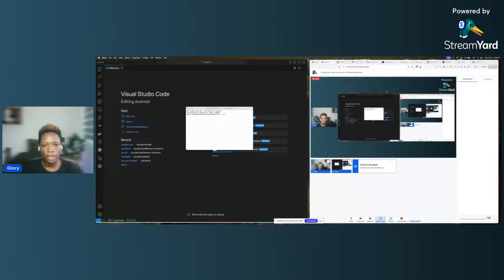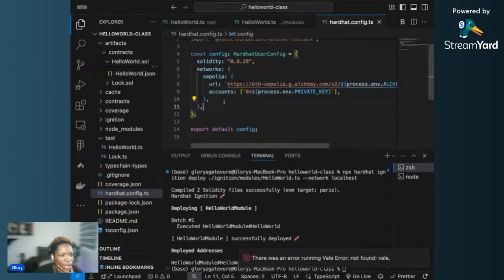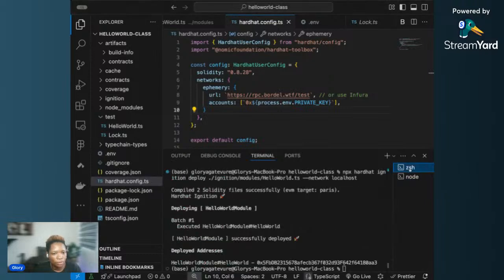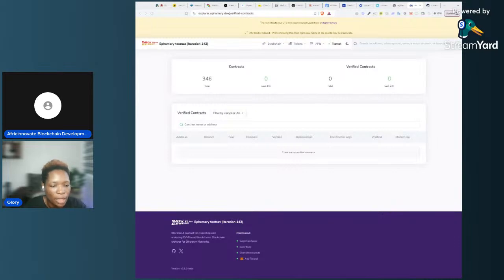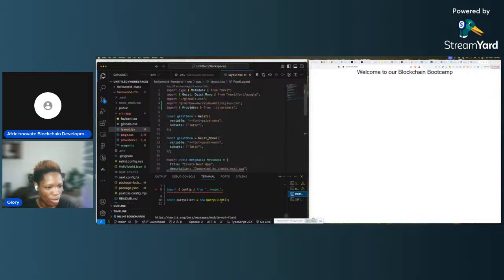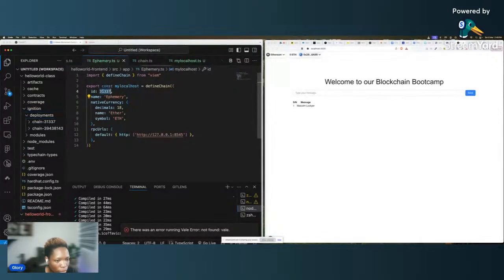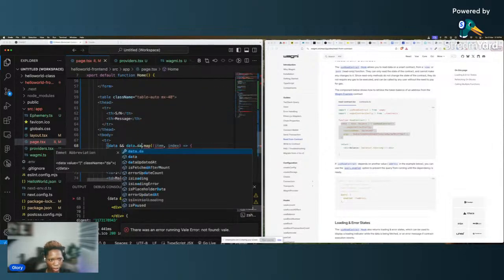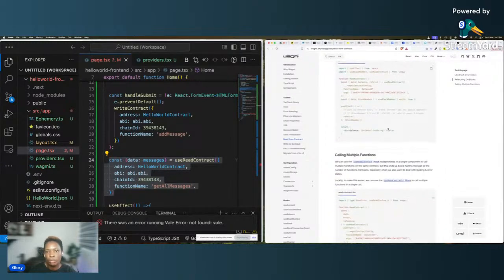Linking your Smart Contract to a Frontend Application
1. Topics:
   - What are dApps?
   - dApp Architecture: Frontend, Backend, Blockchain
   - Popular dApps: Uniswap, CryptoKitties, etc.
   - Tools for dApp Development: Truffle, Hardhat, Web3.js
- Connecting to MetaMask
- Transaction handling
- Event listening and handling

Building DApp Frontend
- React.js integration with Web3
- User interface design for DApps
- State management
- Error handling and user feedback

2. Hands-On:
   - Build a simple dApp using Truffle and Web3.js.